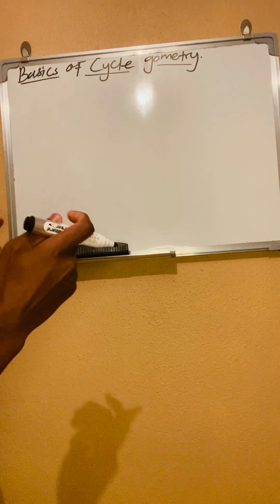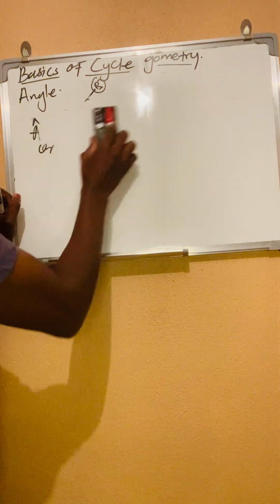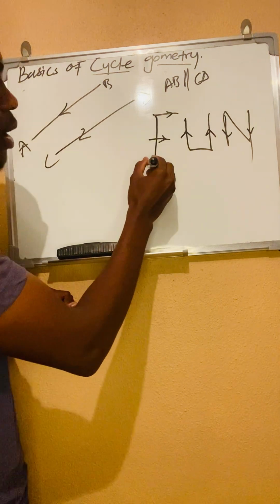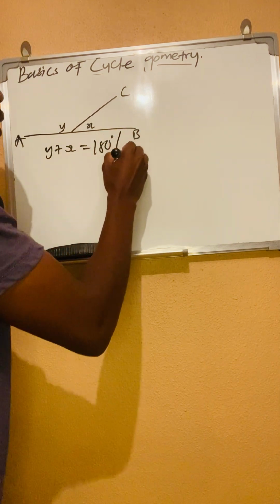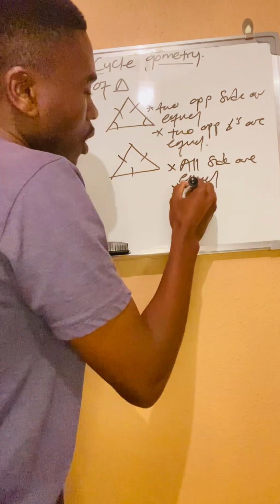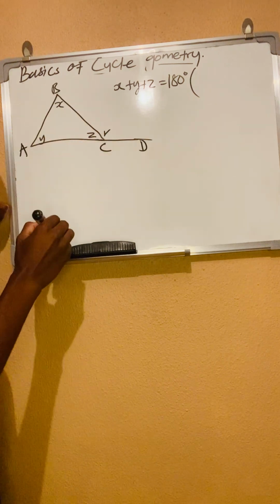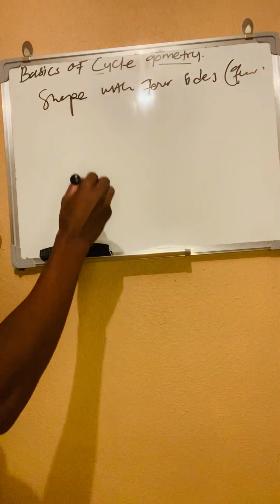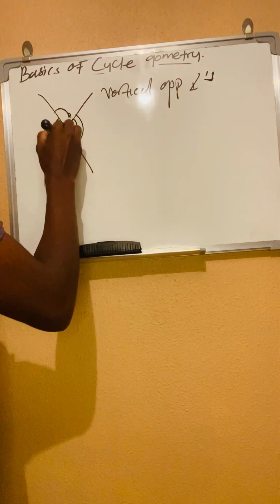Basics of geometry 📐